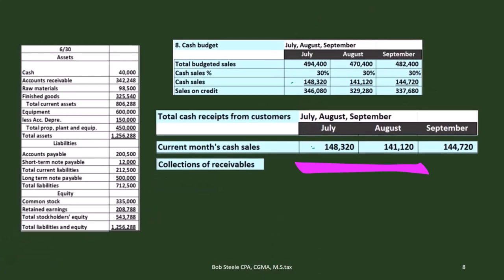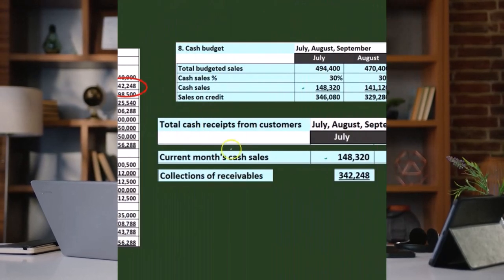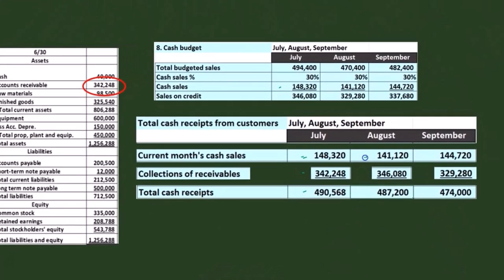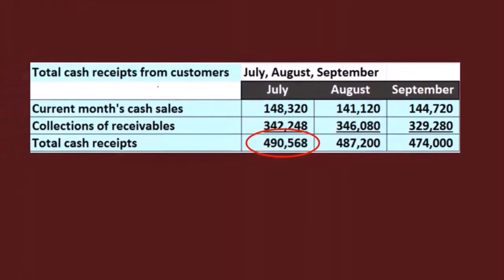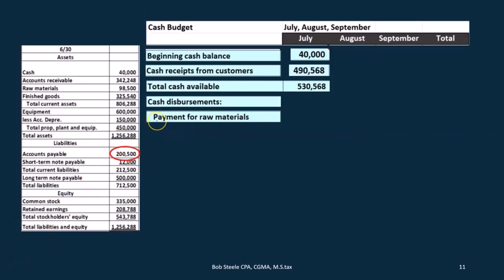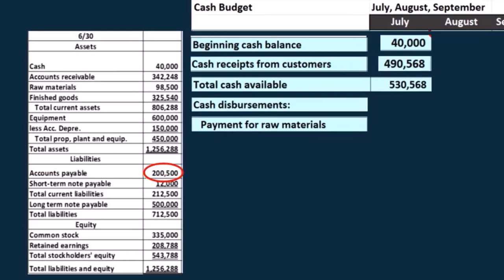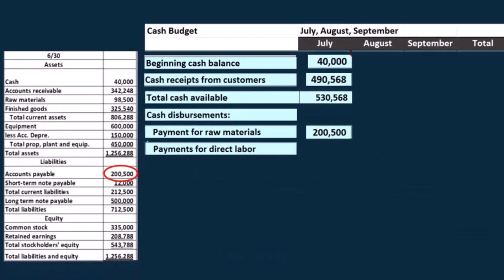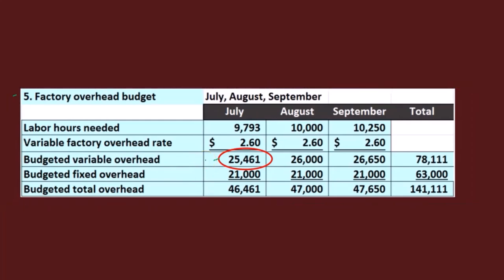Detailed Cash Calculations Master Budgets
In this video, we delve into the intricacies of detailed cash calculations essential for creating accurate and effective master budgets. Understanding these calculations can significantly enhance your financial planning and ensure your business maintains a healthy cash flow. We'll cover:

Cash Inflows:

Sales Receipts: Projecting cash received from sales based on sales forecasts and collection patterns.
Other Income: Estimating cash from other sources like interest, dividends, or asset sales.
Cash Outflows:

Direct Materials Purchases: Calculating cash payments for raw materials, considering payment terms and purchase timing.
Direct Labor Payments: Estimating wages and salaries paid to employees based on labor budgets.
Overhead Costs: Planning for cash payments related to both fixed and variable overheads.
Selling and Administrative Expenses: Forecasting cash outflows for marketing, sales, and administrative functions.
Capital Expenditures: Scheduling cash outflows for long-term investments in property, plant, and equipment.
Debt Repayments: Planning for cash used to repay principal and interest on loans.
Other Expenses: Including miscellaneous payments that may not fit into the categories above.
Cash Budget Preparation:

Time Periods: Breaking down cash flows into monthly, quarterly, or annual periods for detailed planning.
Beginning Cash Balance: Starting with the cash on hand at the beginning of the period.
Ending Cash Balance: Calculating the expected cash balance at the end of each period, ensuring sufficient liquidity.
Cash Flow Management:

Buffer Cash: Maintaining a minimum cash balance to handle unexpected expenses.
Cash Flow Surpluses and Shortfalls: Planning for investment opportunities when there’s excess cash and arranging financing when there’s a shortfall.
Scenario Analysis: Conducting what-if analyses to prepare for different financial situations and market conditions.
By mastering these detailed cash calculations, you can create a robust cash budget that aligns with your master budget, ensuring your business operates smoothly and efficiently.